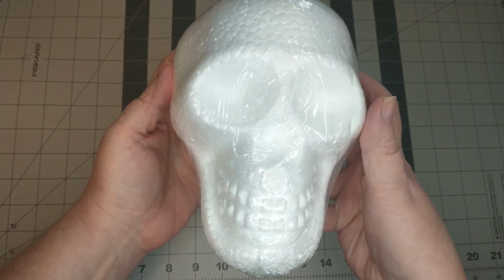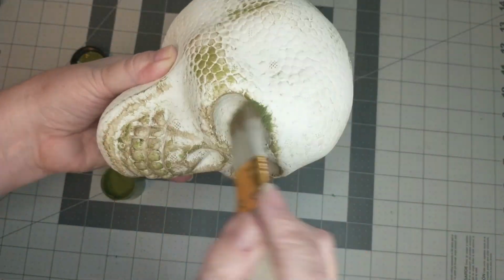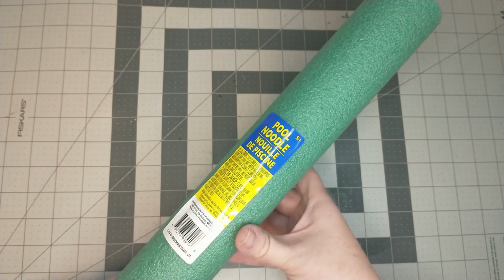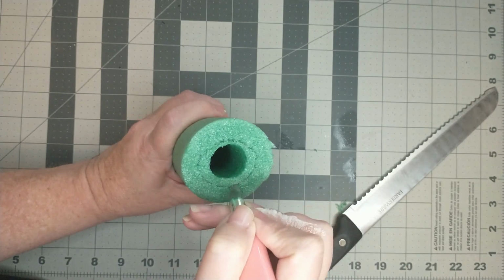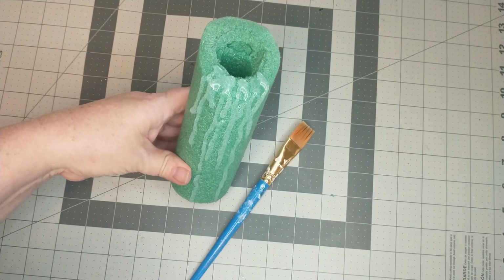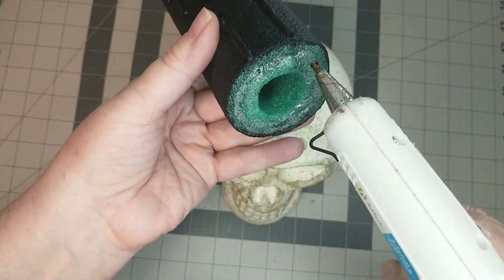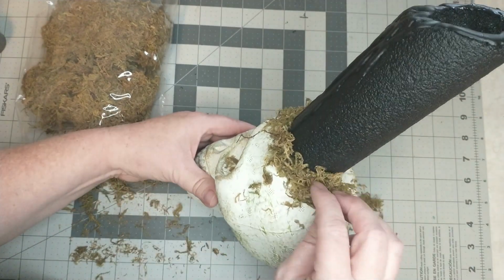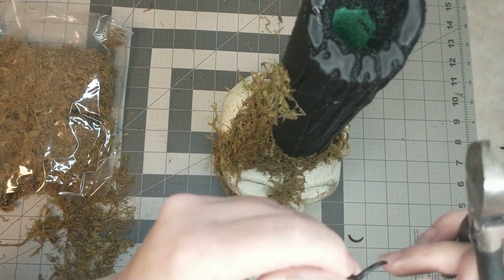CREEPY SKULL CANDLE DIY | HALLOWEEN DIY | DOLLAR TREE HALLOWEEN DIY